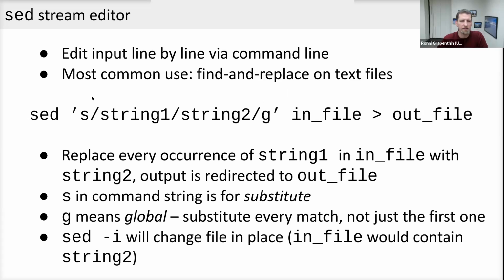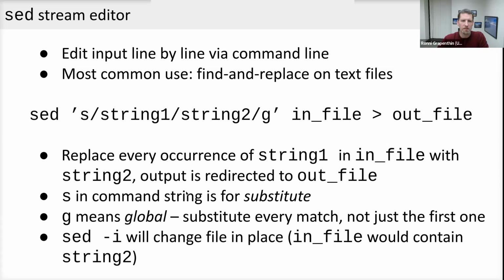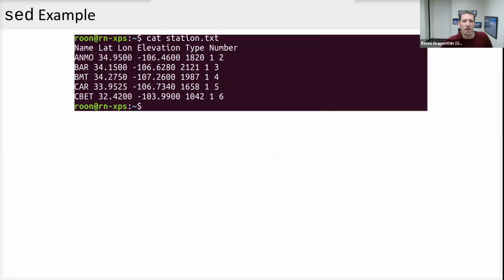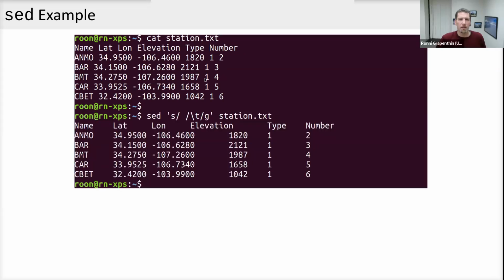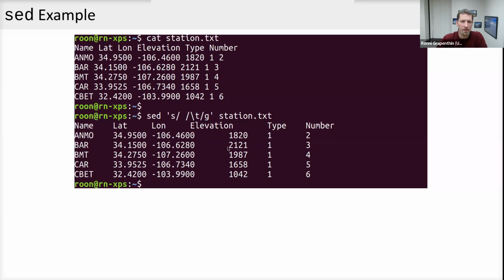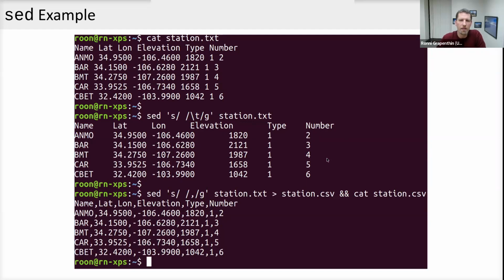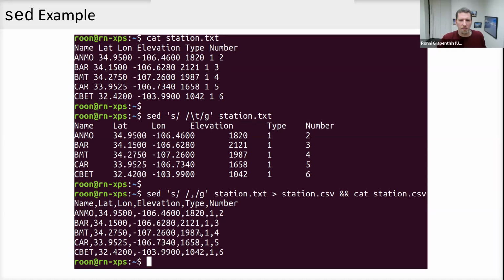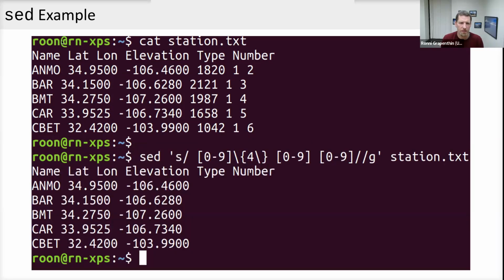Programming and Automation for Geoscientists: 11_04 - Unix: Scrubbing Data - sed